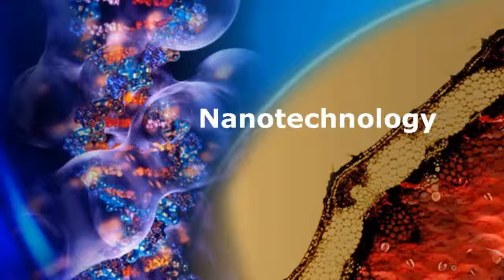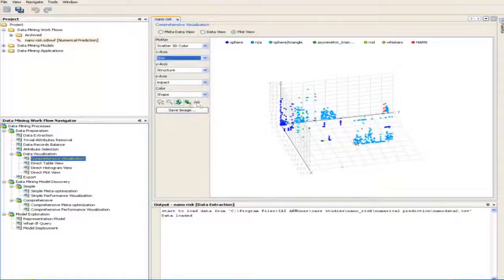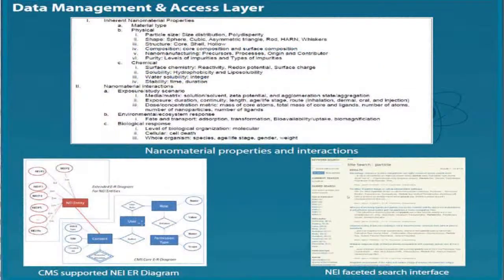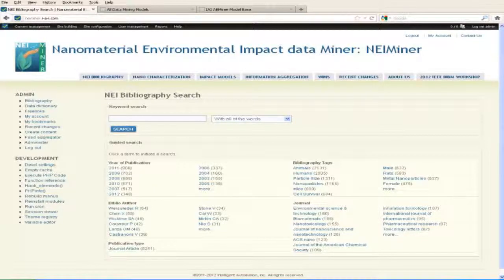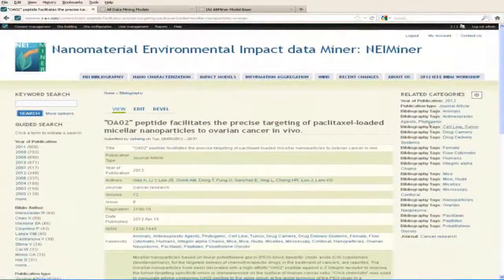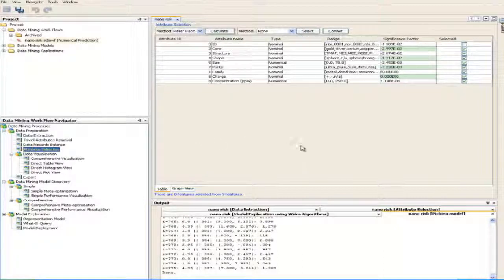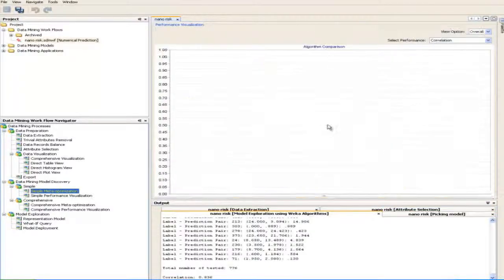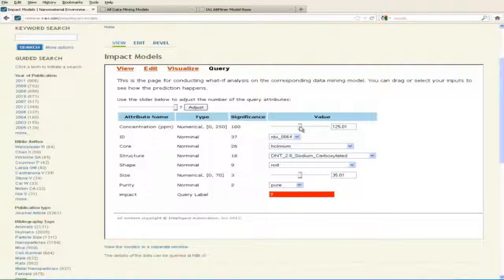NEIMiner Software Introduction (Updated)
Welcome to the webinar of NEIMiner. NEIMiner is an Integrated and Comprehensive Data Mining System for Studying Environmental Impact of Nanomaterials.

As more engineered nanomaterials (eNM) are developed for military use, it is crucial to minimize any unintended environmental impacts (NEI) resulting from the application of eNM. To realize this vision, industry and policymakers must base risk management decisions on sound scientific information about the environmental fate of NM; their availability to receptor organisms, including related concepts such as uptake; and any resultant biological effects, e.g. toxicity. Intelligent Automation, Inc. (IAI) is developing a Model driven Data Mining System for studying Environmental Impact of Nanomaterials, NEIMiner, which consists of four components: nanomaterial environmental impact (NEI) modeling framework, data integration, data management and access, and model discovery and composition. The NEI modeling framework defines the scope of NEI modeling and the strategy of integrating NEI models to form a layered, comprehensive predictability similar to the Framework for Risk Analysis of Multi-Media Environmental Systems (FRAMES). A detailed modeling scope provides significant value to the process of aggregating and analyzing NEI data, especially with the consideration that the NEI data is sparsely distributed across many sites and is ever-growing. The data integration layer brings together heterogeneous data sources related to NEI via automatic web services and web scraping technologies. The capability to integrate multiple data sources will foster interesting and meaningful innovation through interdisciplinary research. The data management and access layer reuses and extends a popular Content Management System (CMS), Drupal, and consists of modules that model and enable interactions over a complex data structure for NEI related bibliography and characterization data. The model discovery and composition layer provides an analysis capability for NEI data. IAI's data mining tool ABMiner is used to build NEI prediction models. All the features in ABMiner, including data extraction, feature selection, meta-optimization, model selection, model deployment, and both desktop and web model query, are useful to mine NEI data. ABMiner's model base feature provides a useful bridge between the offline and online tools for NEI modeling.